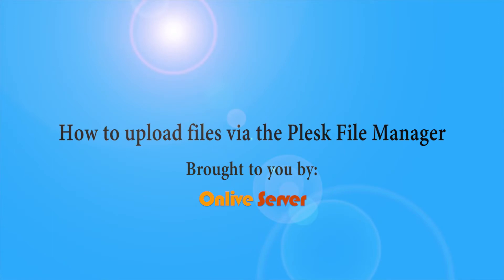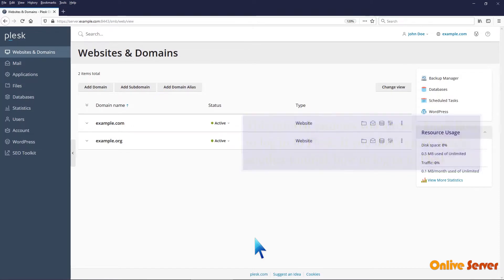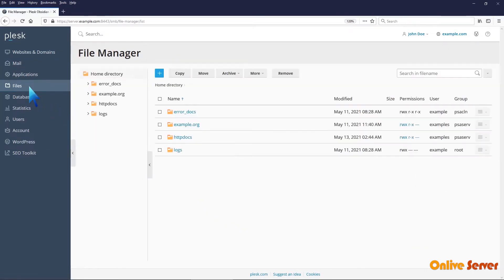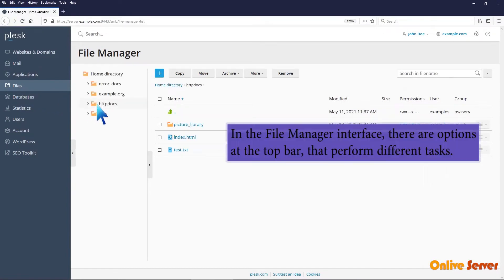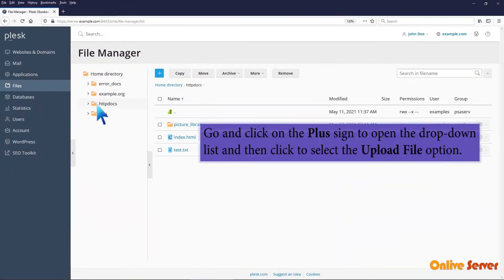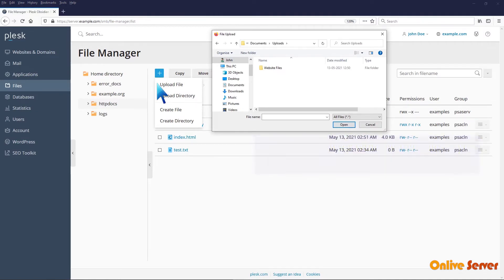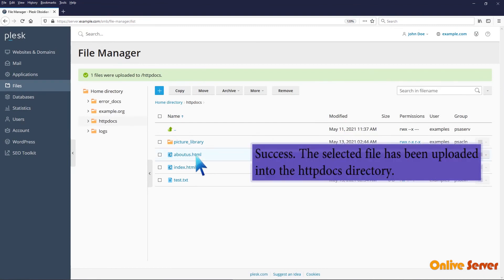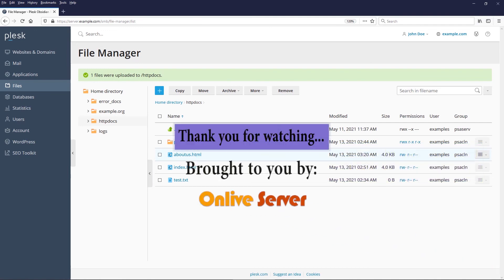How to upload files via the Plesk File Manager?@OnliveServer